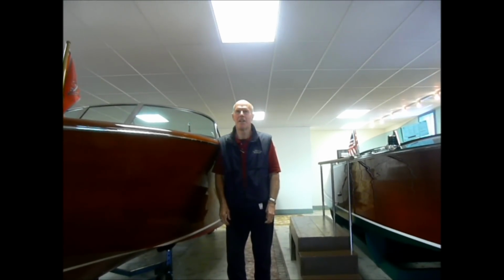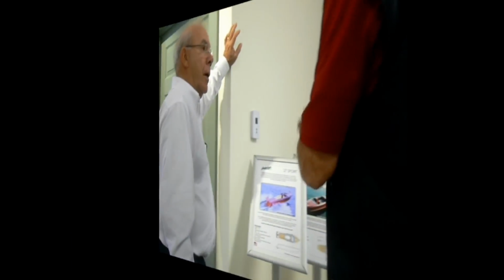Hacker Boat Company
Kenny, Dale and I visit the Hacker boat company at Lake George.

They make gorgeous all wood boats.